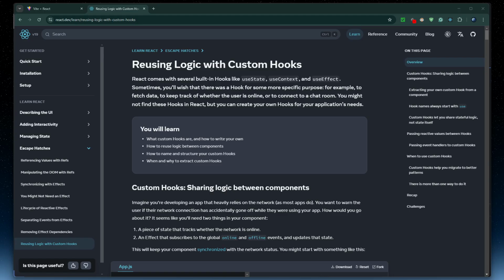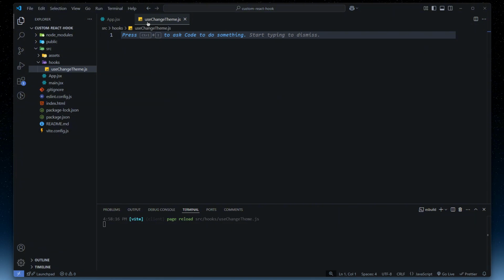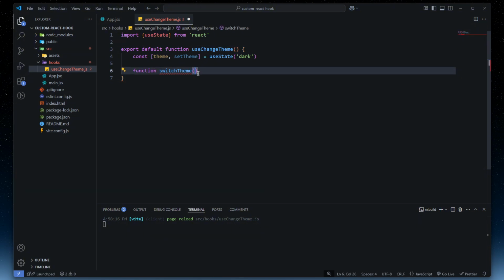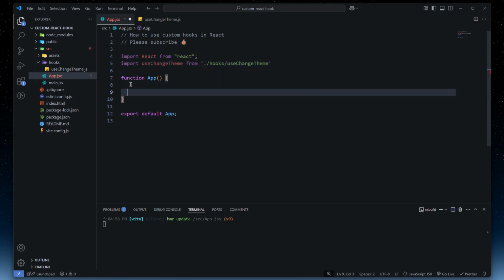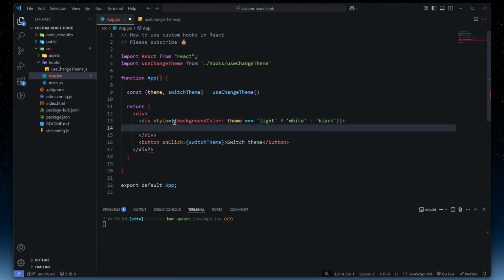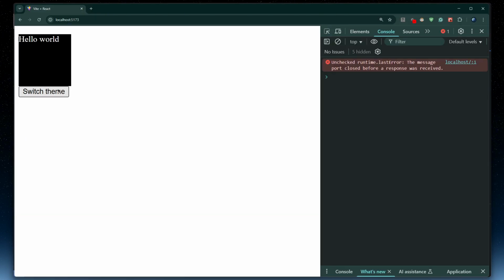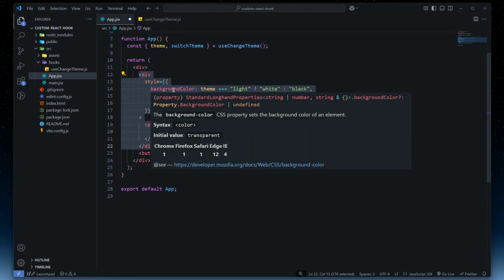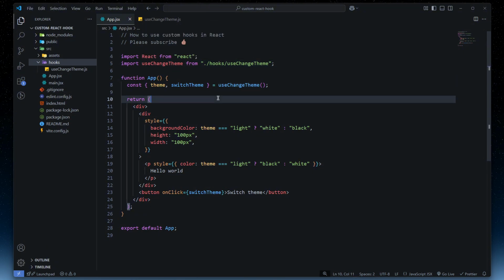React Custom Hooks In Under 8 Minutes | React Tutorial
Hey everyone! This video teaches how to make and use custom hooks in React.